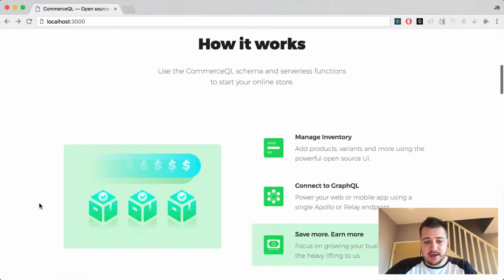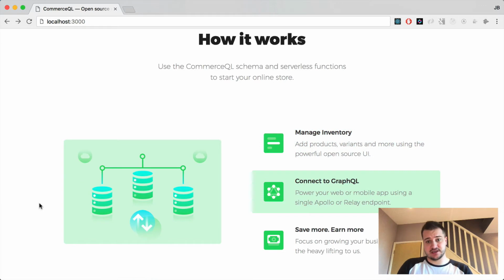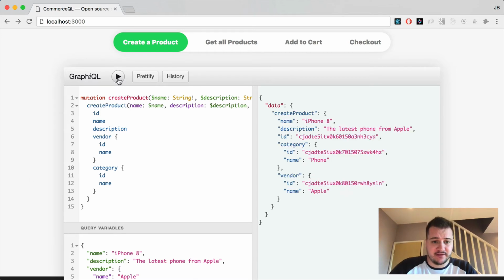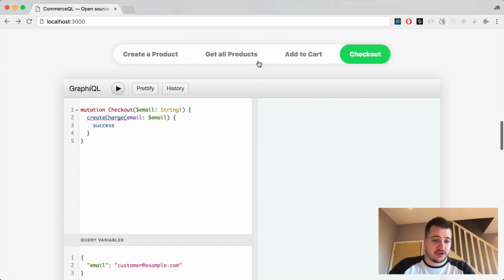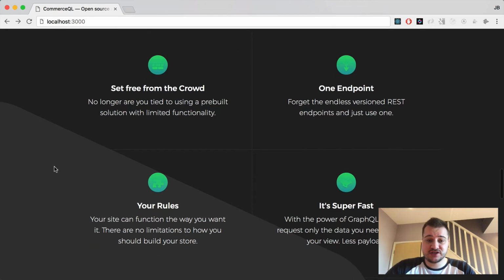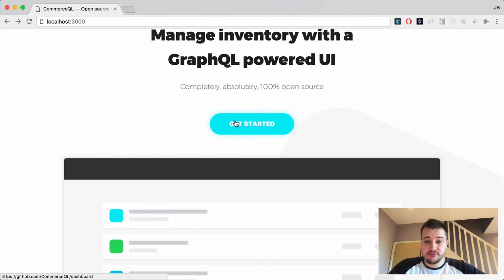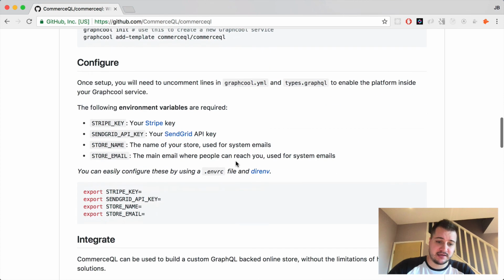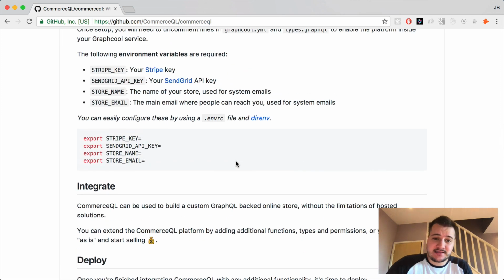CommerceQL - GraphQL eCommerce framework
In this short video I will introduce CommerceQL and the current progress of the open source project.